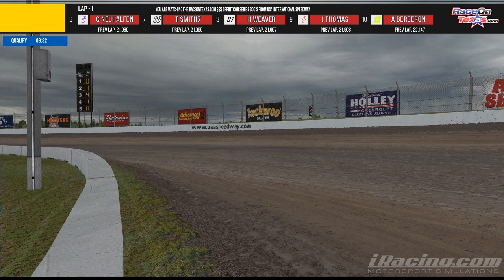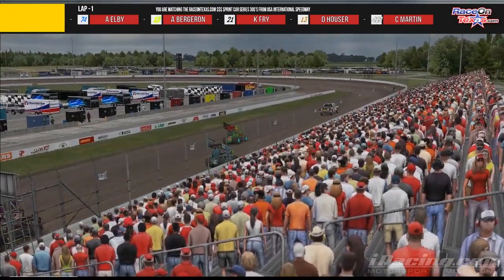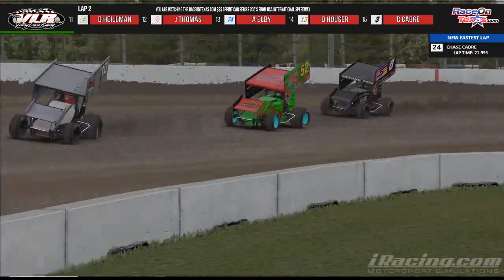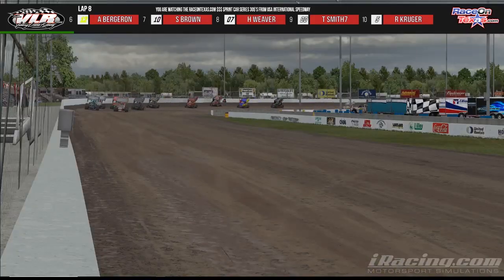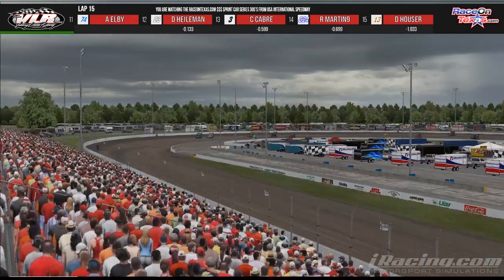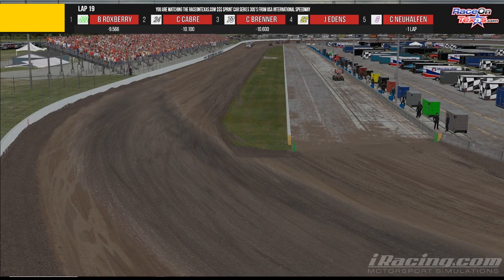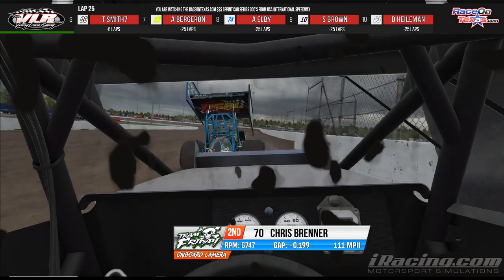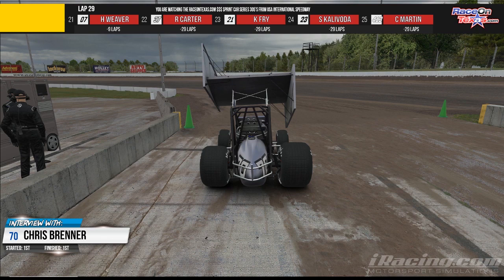RaceOnTexas com Team VLR Sprint Car Series 305 A Main From USA International Speedway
Race Number 1 of the RaceOnTexas com Team VLR Sprint Car Series 305 A Main From USA International Speedway From November 25th 2018